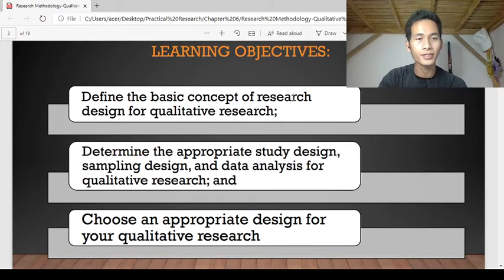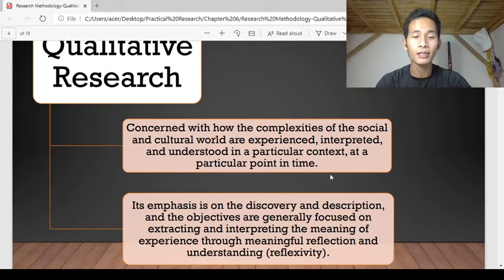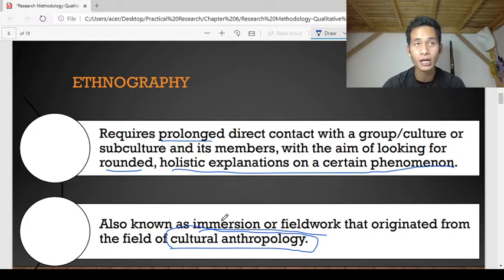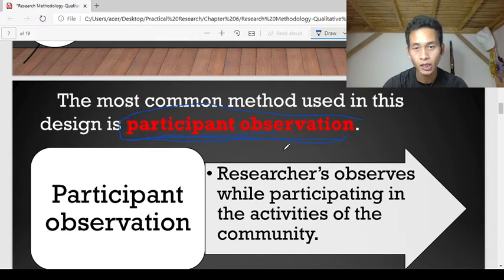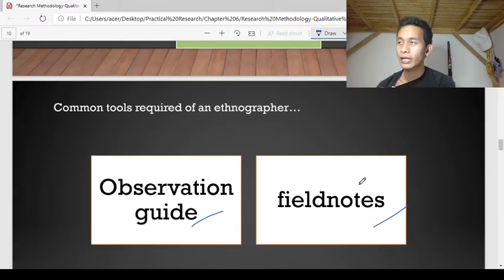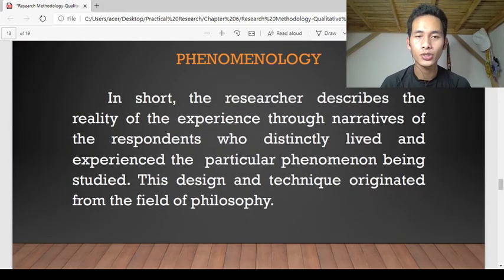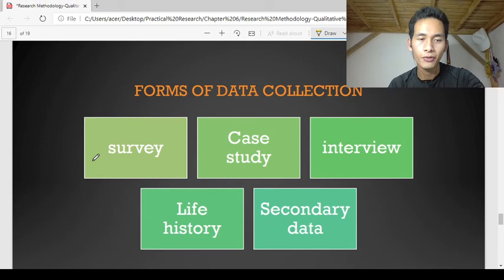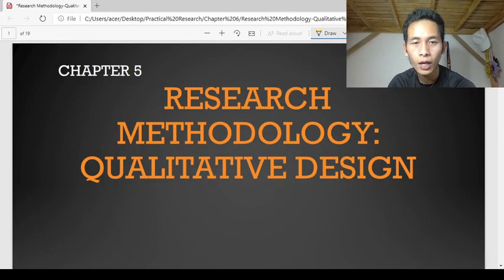Research Methodology Qualitative Design